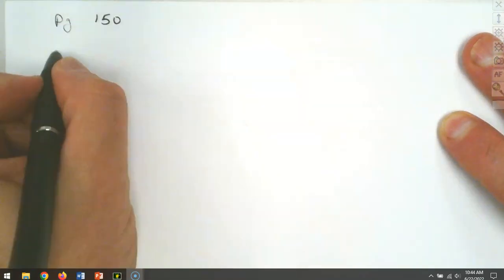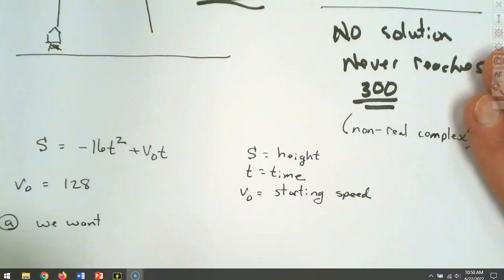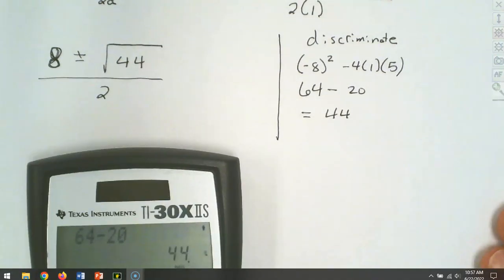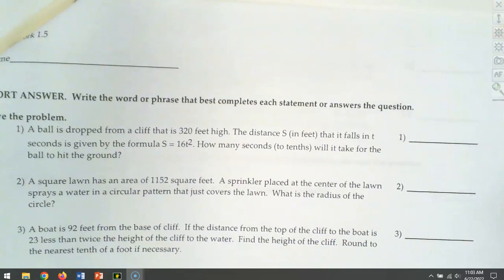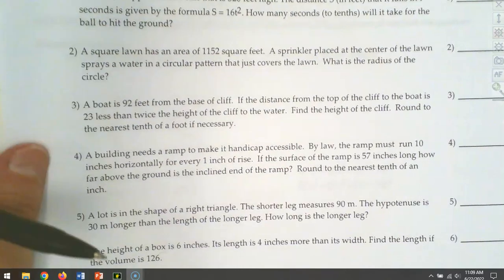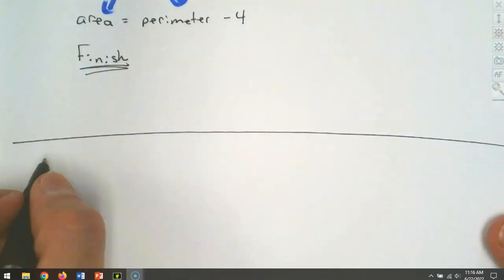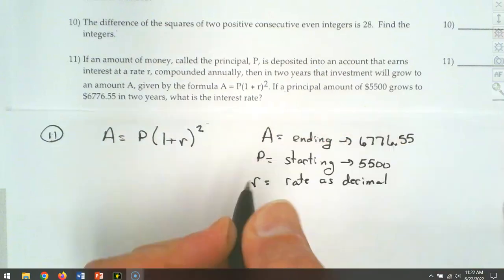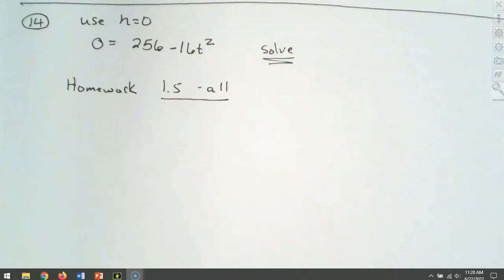Lecture June 22nd Part 3